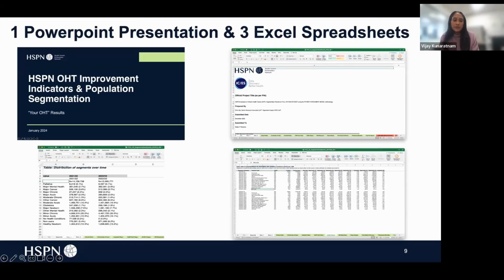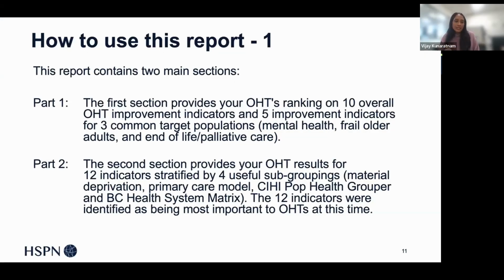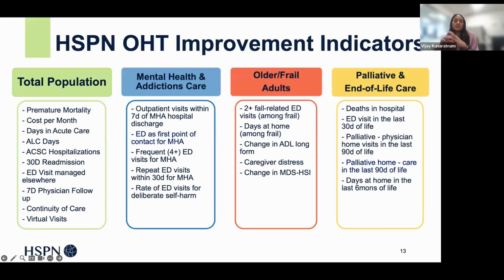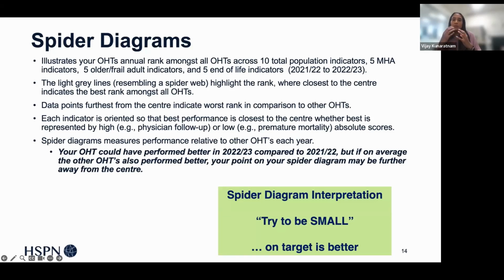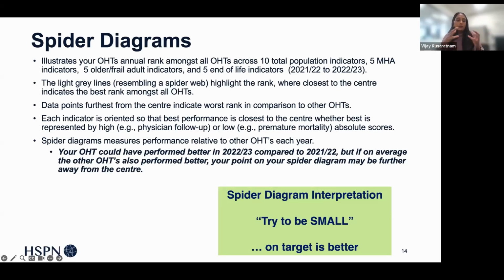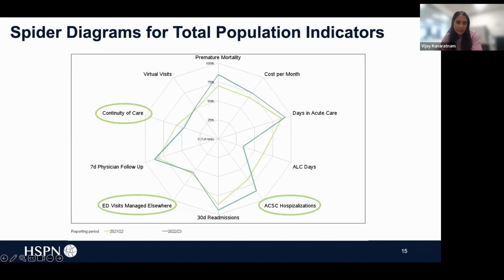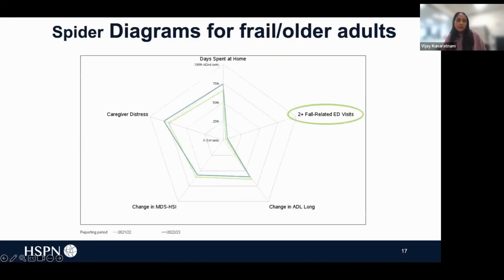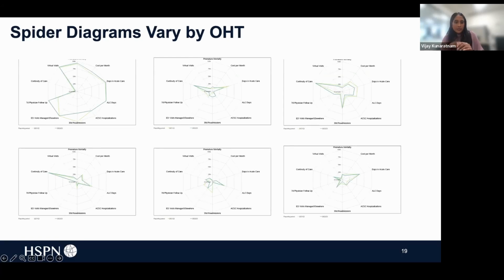Vijay Kunaratnam on Reporting and Interpretation of OHT Improvement Indicators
The Health System Performance Network first produced a set of 10 improvement indicators for Ontario Health Teams in January 2021. Over time, we have expanded to include indicators for common target populations (Mental Health, Older Adults, Palliative and End of Life, and Diabetes) and have provided OHTs with population profiles on Collaborative Quality Improvement Indicators). In the fall of 2023, HSPN updated all the indicators for all approved teams up to Cohort 4 (53 teams those with attributed populations). HSPN also conducted a survey of which indicators were most useful to OHTs. HSPN is currently distributing a full set of all indicators, PowerPoint presentations and detailed reporting on a subset of 12 indicators that OHTs identified as most important. Indicators have also been produced stratified by material deprivation, primary care models and population grouping methodologies.

At the January 23, 2024, HSPN monthly Ontario Health Team Webinar, we will review the results of our survey of OHTs regarding which indicators are most useful as well as host a discussion on what other indicators OHTs would find useful. We will review stratifications and how to use the indicator reports. We will also highlight details that OHTs have access to for all 28 indicators according to the 4 main stratifications.